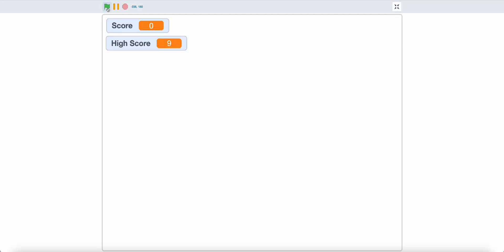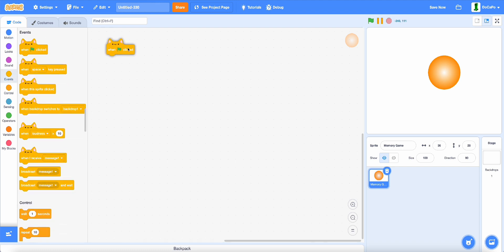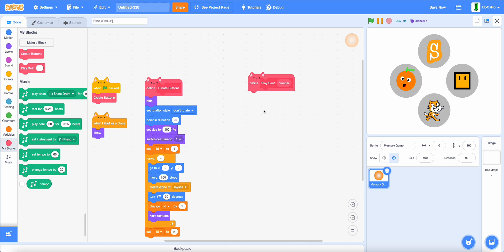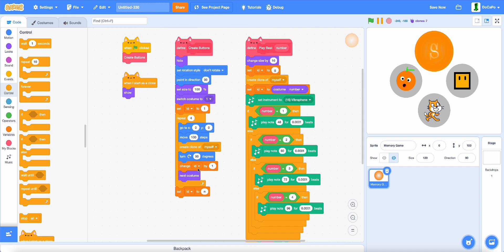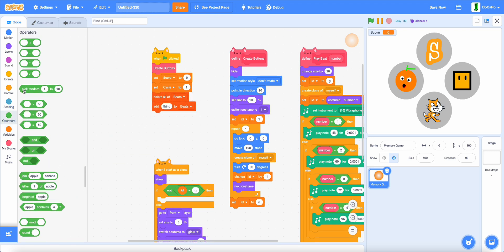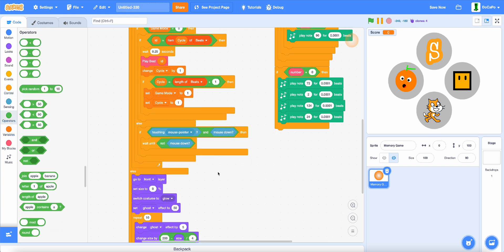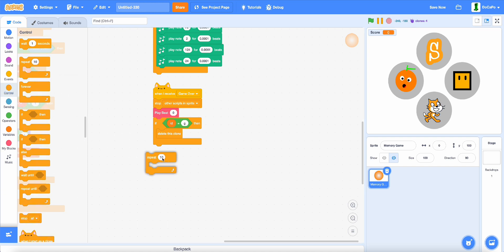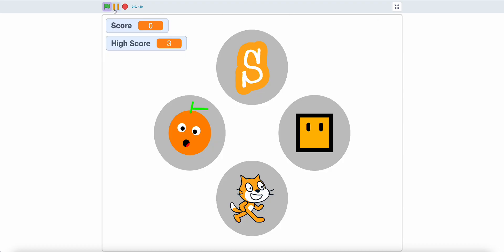How to make Cool Sound Memory Game in Scratch | Scratch Tutorial!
Can you beat my high score of 9?